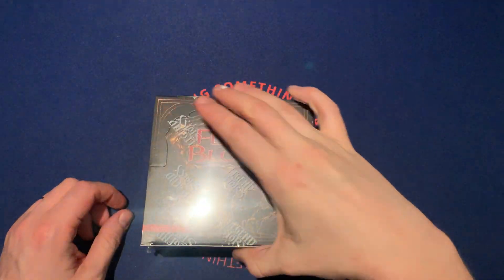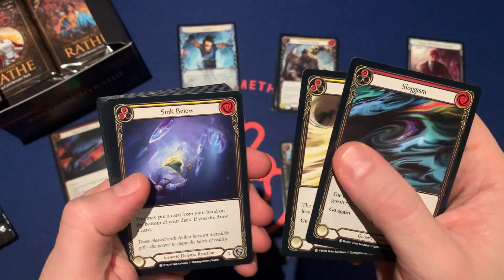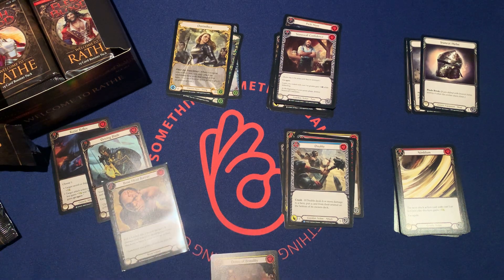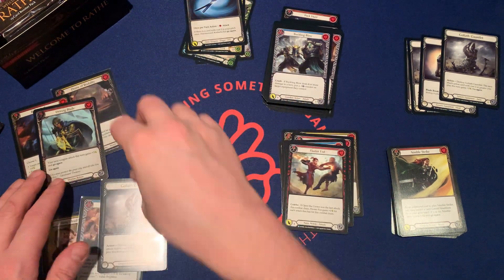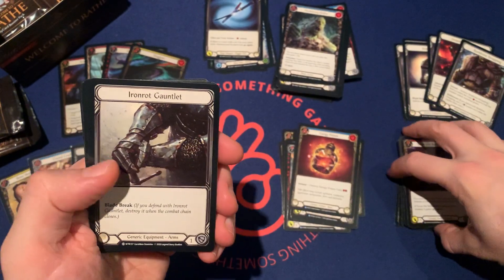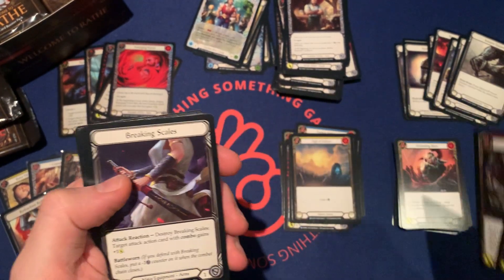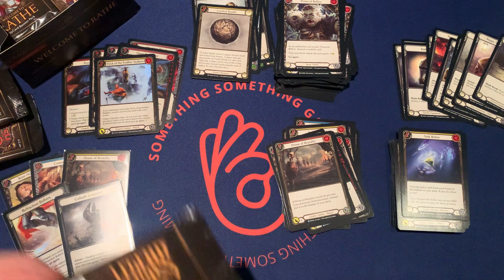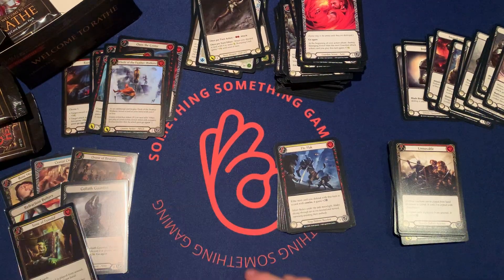[1/2] Welcome to Rathe - Unlimited - Display 4 opening! Flesh and blood TCG!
My 7th Display of WTR...,. woaw thanks 2020 at least for Flesh and Blood! :D